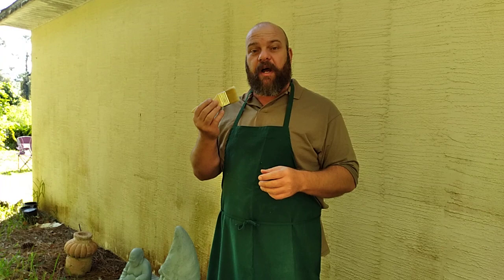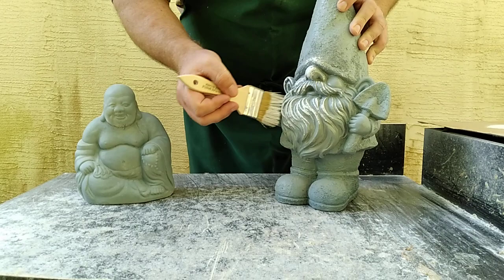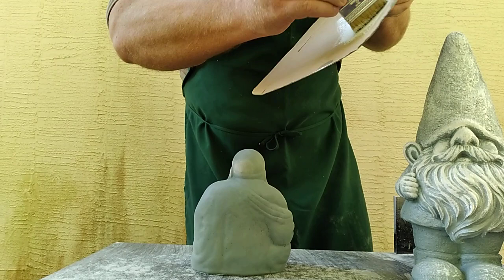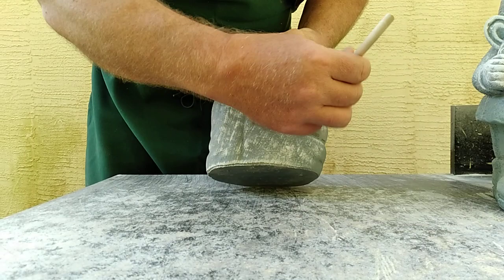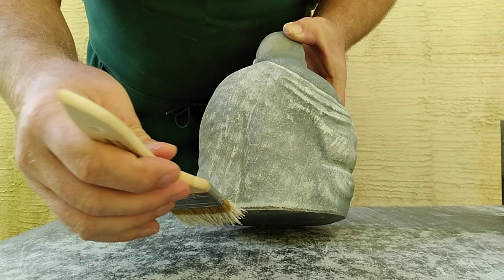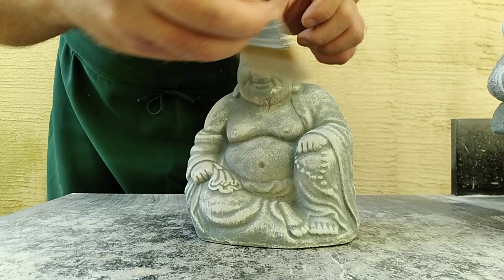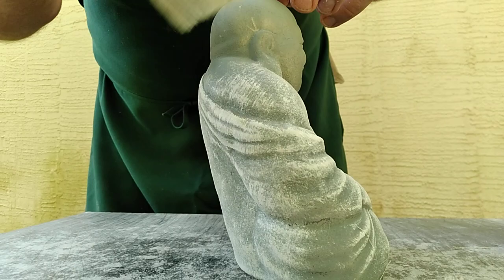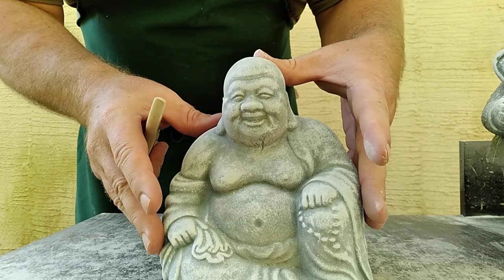Easy dry brush painting technique for smooth surfaces on statues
This video is a demonstration of an easy way to get a professional painted finish on smooth concrete statuary.

I apologize for the long delay for my video uploads. This year has been very difficult. I lost both of my parents, had a medical situation that took weeks of recovery and my wife was injured in an auto accident. However we have been getting back to normal in our personal lives and our work schedule. More videos to come!